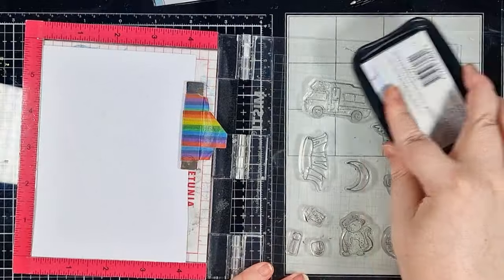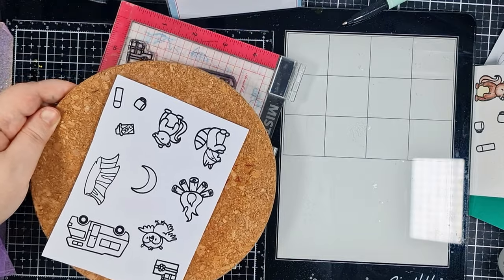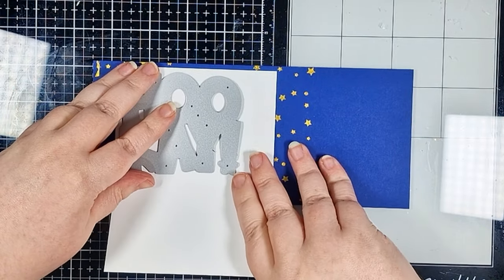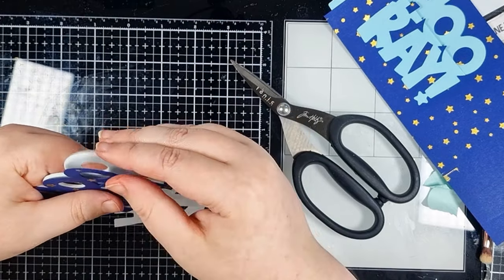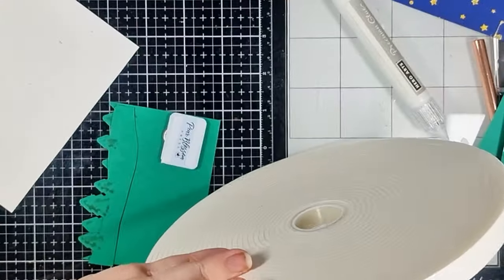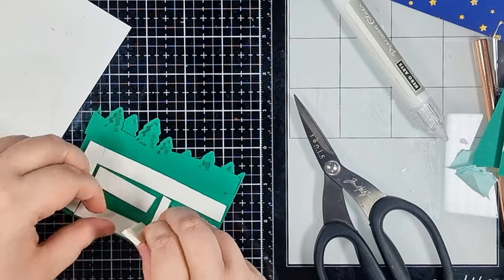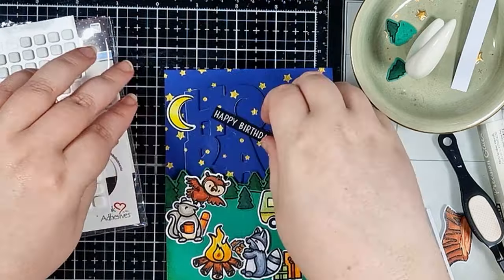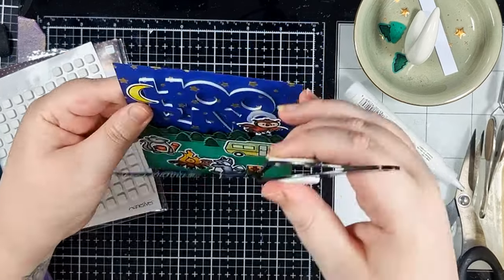Light Up Campfire Birthday Card | with HandmadeByTasha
Hey Crafty People, it's @HandmadeByTasha13  here with another video for Pear Blossom Press.

Today we're going to make this fun, campfire birthday card; stepping it up with a few show stopper elements!

——— SUPPLIES ———
For a visual supplies list, including colour combinations: